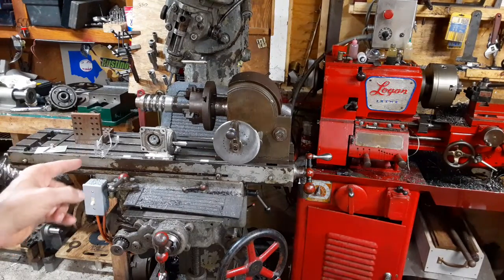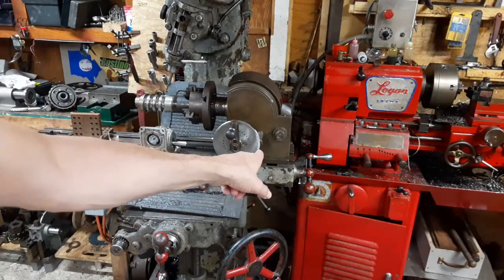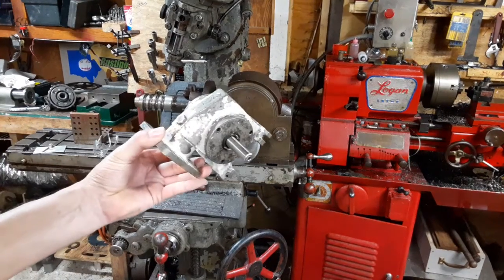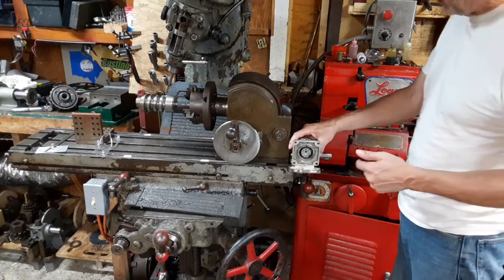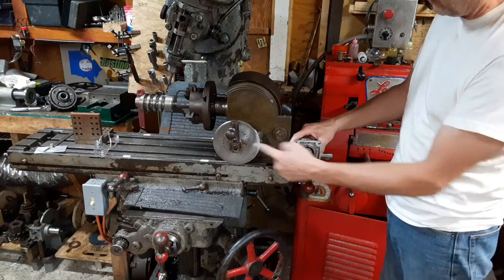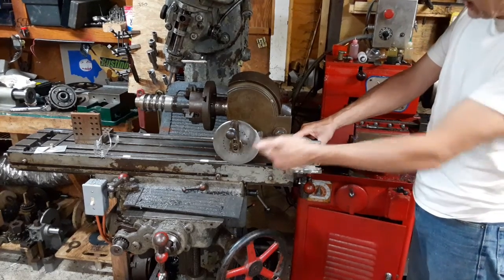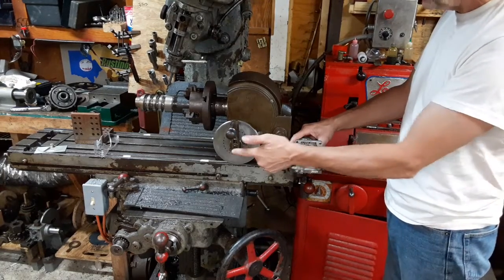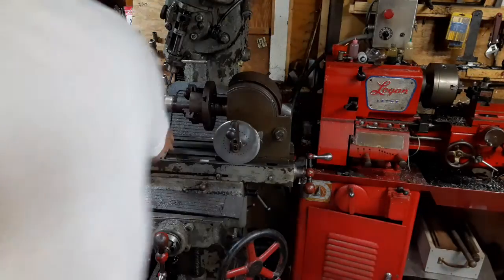worm gear build side note